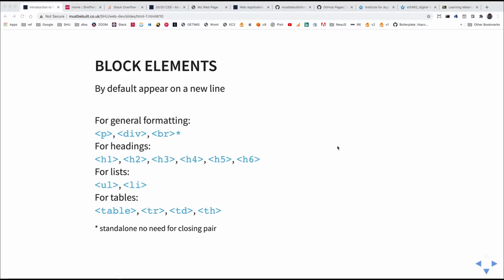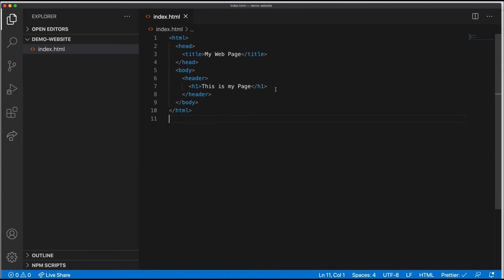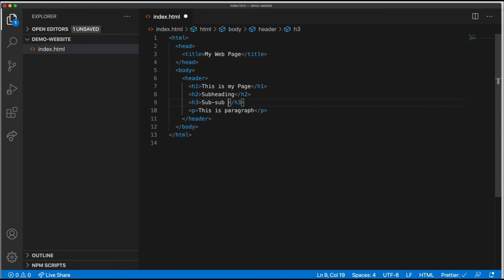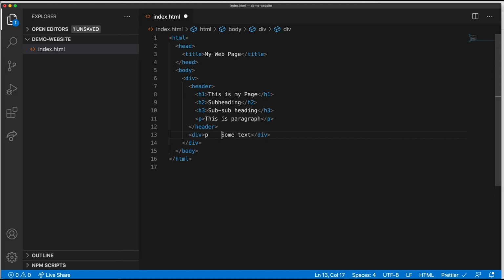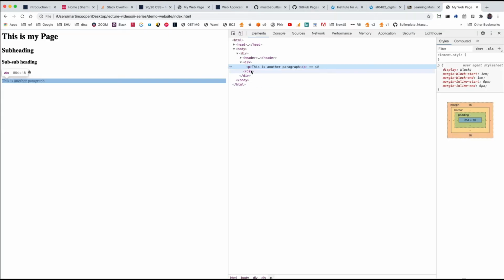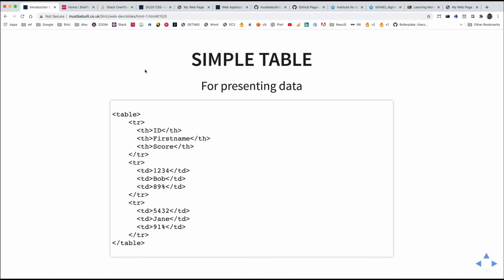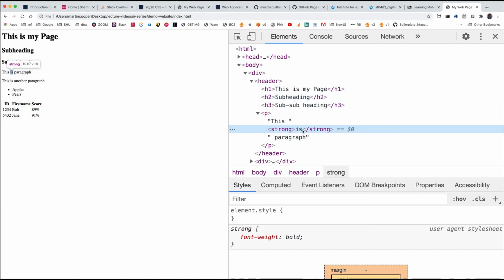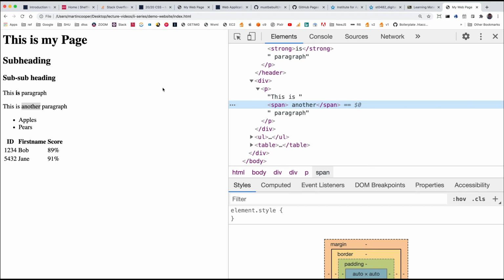HTML Block vs Inline Elements